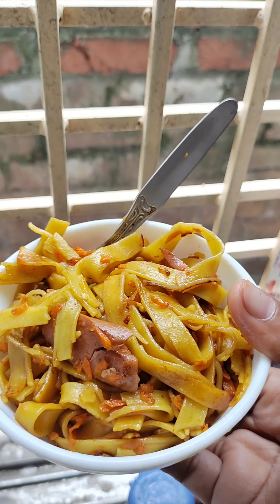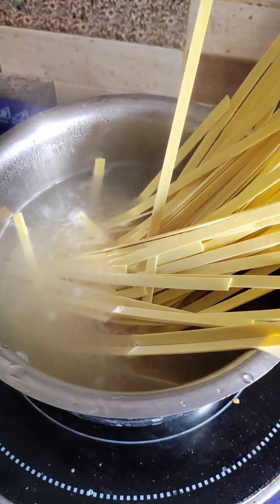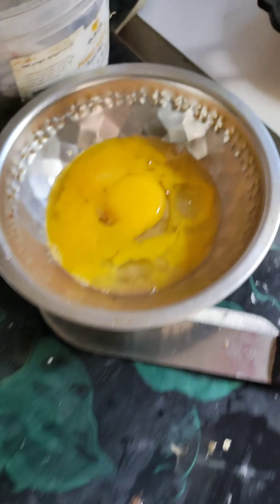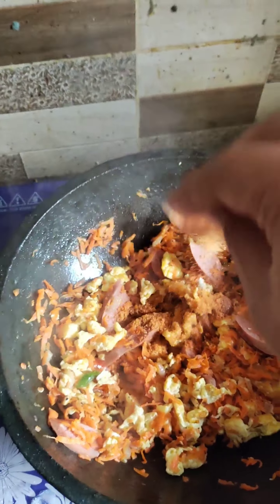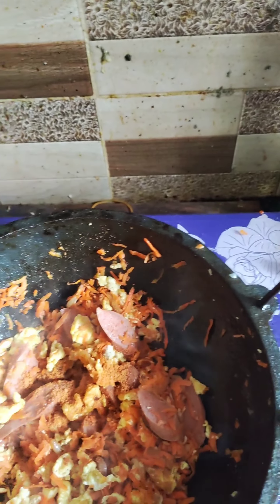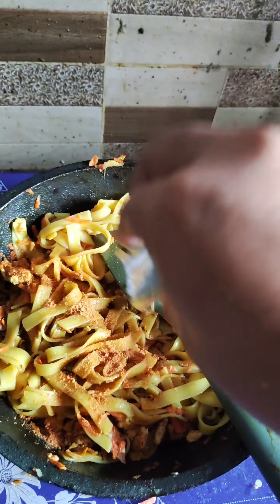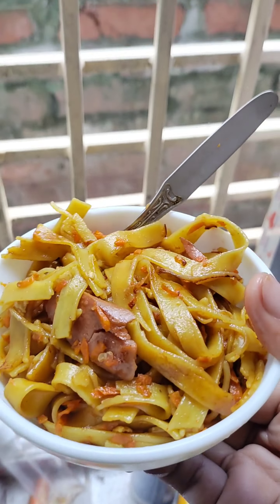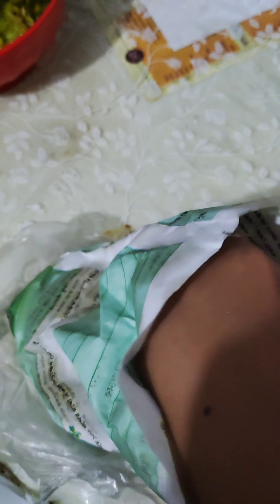flat noodles recipe, pad Thai noodles recipe